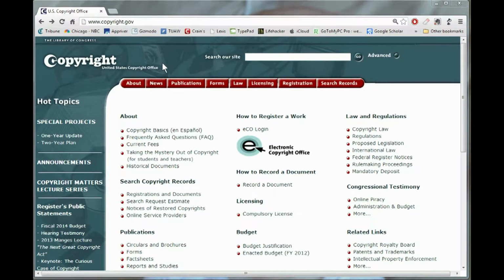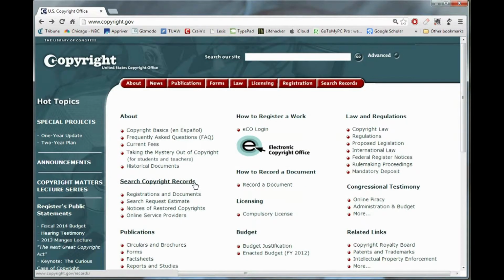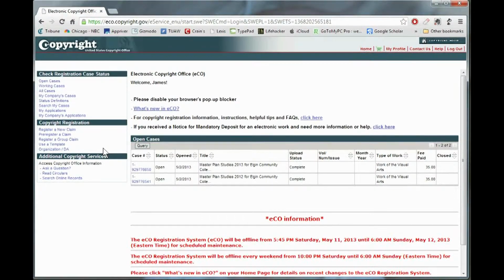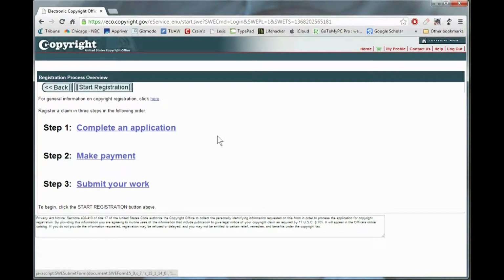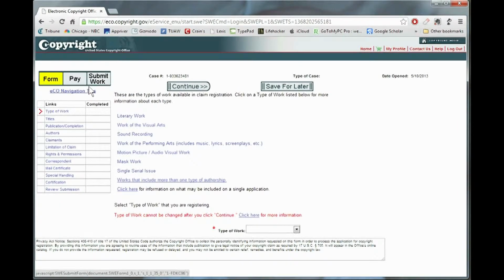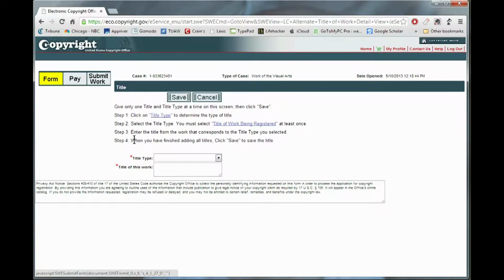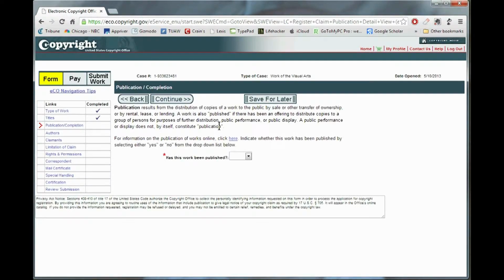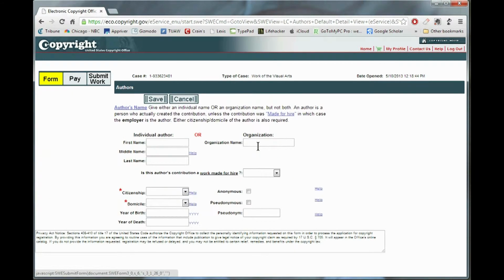How to register a copyright for architectural works - part 1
A step-by-step tutorial for registering architectural drawings and architectural works on the Copyright Office website